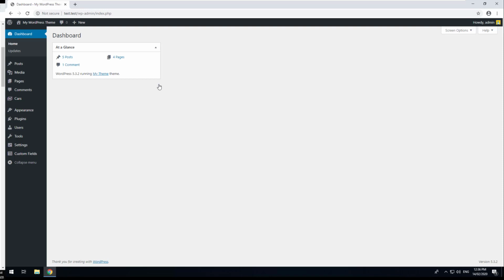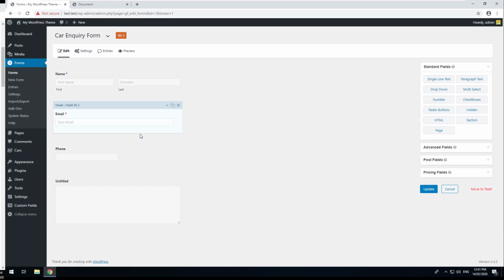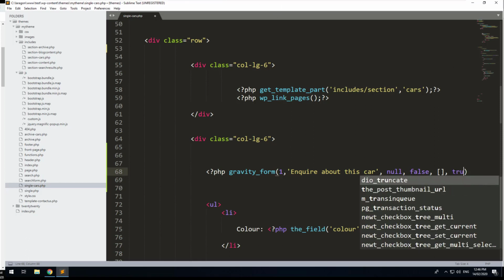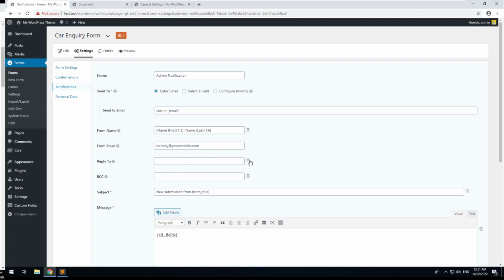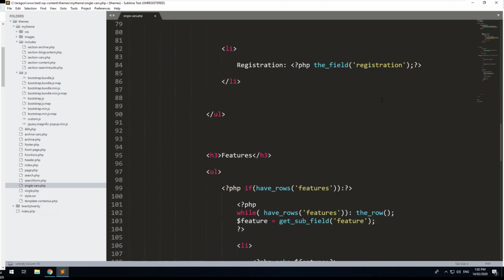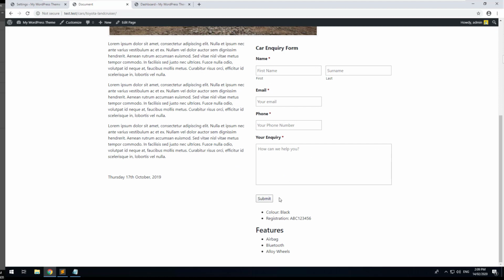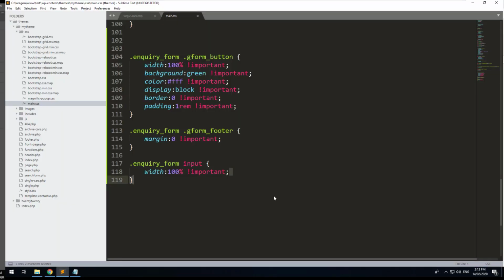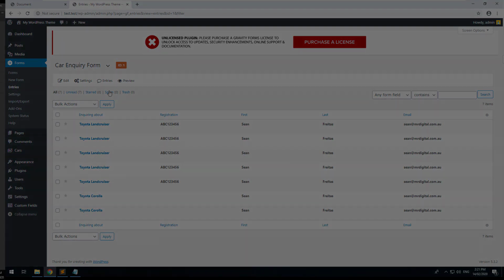WordPress Theme Development From Scratch - 11. The Best Form Plugin for WordPress (2020)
In this video, and the next, we will be learning about how to implement forms on your WordPress website. This video will be how to do it through a plugin, the next video will be how to code it yourself.

Please support me - if you buy Gravity Forms, use this - this will help me to keep on going with this series.

Using Gravity Forms (in my opinion it is the best WordPress forms plugin) - we will create and embed a form into our theme with PHP.

When developing WordPress websites, you always need to remember that you should not re-invent the wheel. A good form plugin will save you hundreds if not thousands of hours over your career, so investing in a good one is necessary.

There are quite a few form plugins available in WordPress, though the best I've found is "Gravity Forms" - it allows for a lot of customisation and has a lot of extra features like integration with Mailchimp, Active Campaign and the ability to take payments.